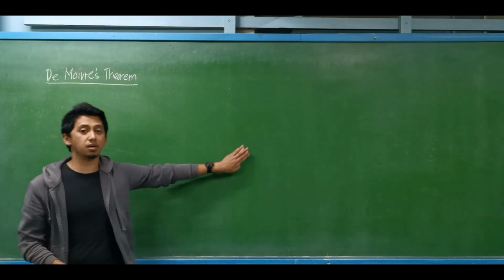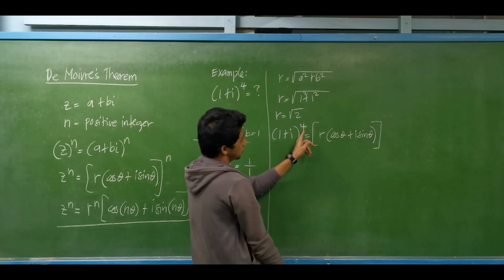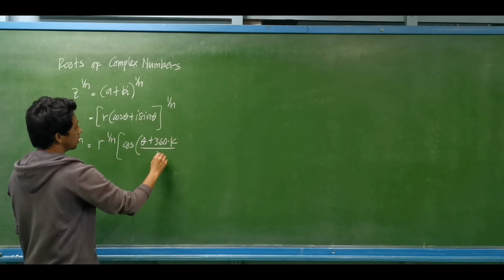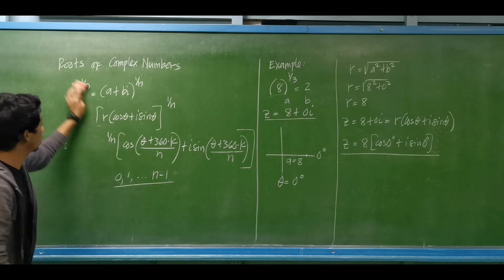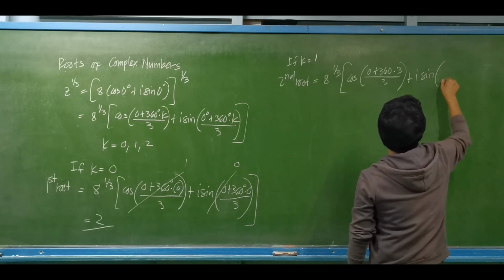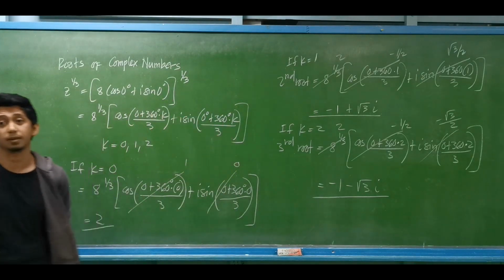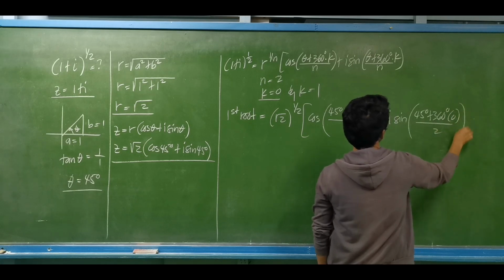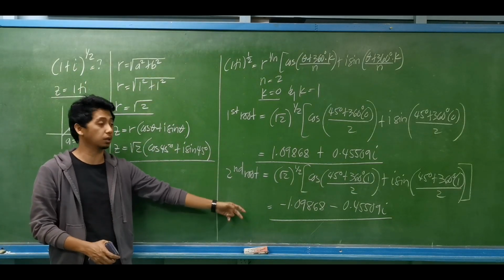Powers and Roots of Complex Numbers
Complex Numbers - De Moivre's Theorem, powers and roots